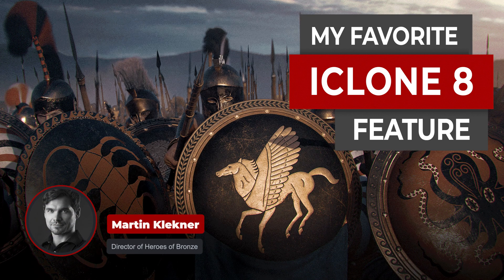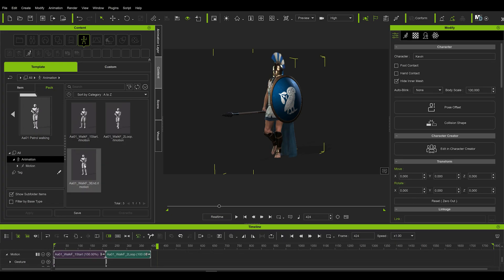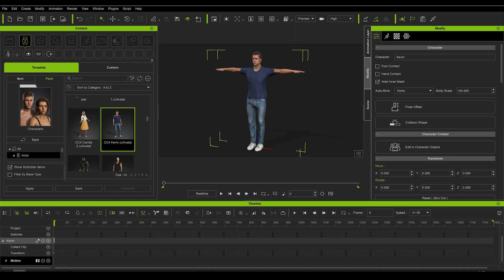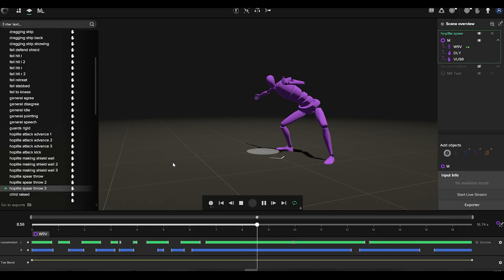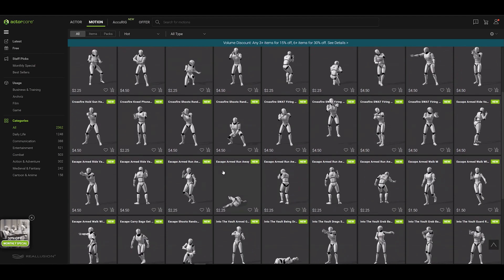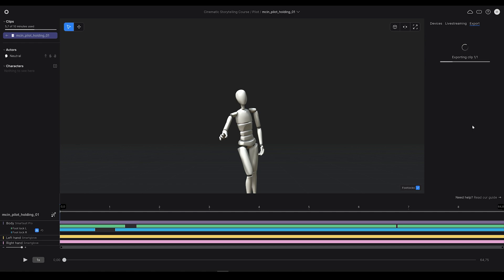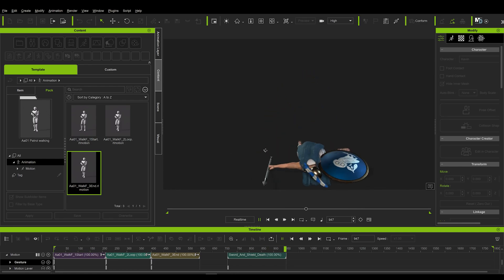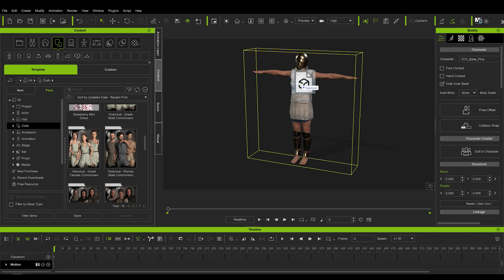My Favorite iClone 8 Feature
In this video focusing on @reallusion IClone, I wanted to briefly highlight a feature I did not praise enough last time - it is the super-fast, super reliable drag & drop import of animations onto your iClone characters.

This allowed me to bring in and mix together wide range of animations from various sources, from @RokokoMotion to Mixamo, and significantly expanded my options for putting together large shots.

Timestamps:
00:00 - Intro
00:25 - Drag & Drop import
01:09 - Sources
02:10 - Outro